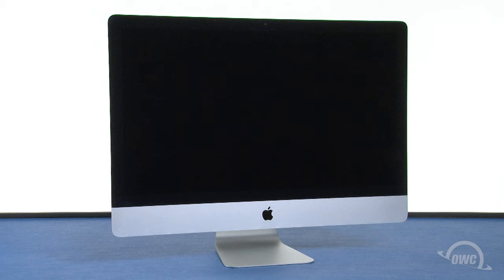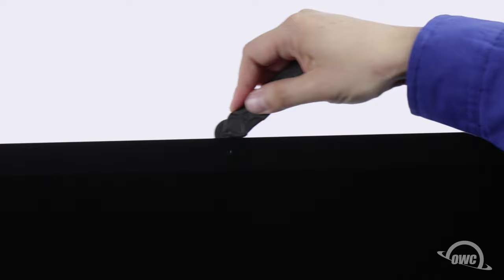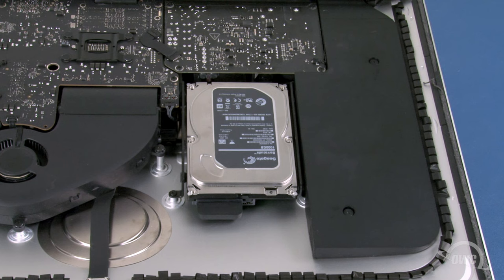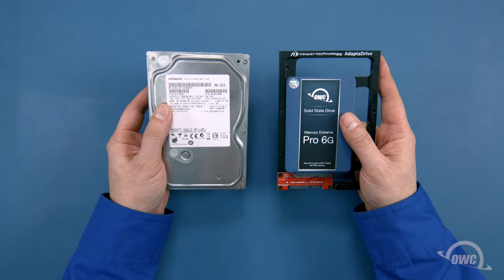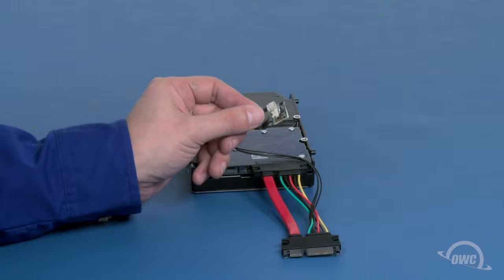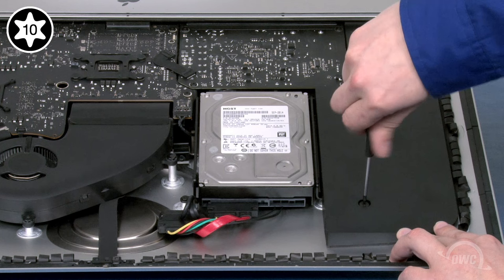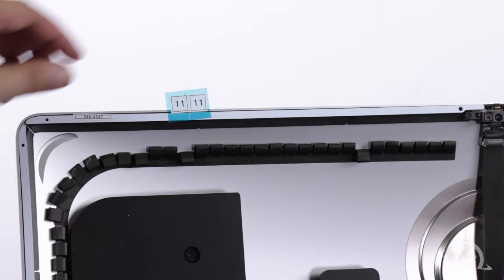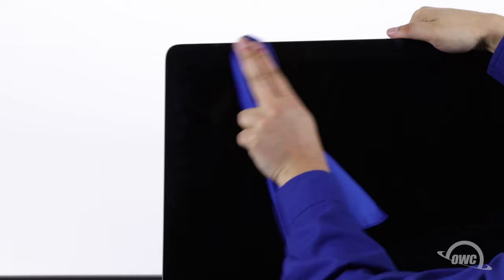How to Upgrade the Main Drive in a 27-inch iMac (Late 2012 – 2019)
In this video, we show you how to expand the capability of the your 27-inch iMac with a larger and faster hard drive, or step up to the ultimate performance upgrade with an OWC SSD.

Video Jump Points:
00:00 – Title, Difficulty Level, and Notes
00:08 – Introduction
00:44 – Part 1 – Removing the Original Hard Drive
04:10 – Part 2 – Preparing the New Hard Drive
06:07 – Part 3 – Installing the New Drive
07:00 – Reinstalling the Display
09:38 – Final Notes and Closing